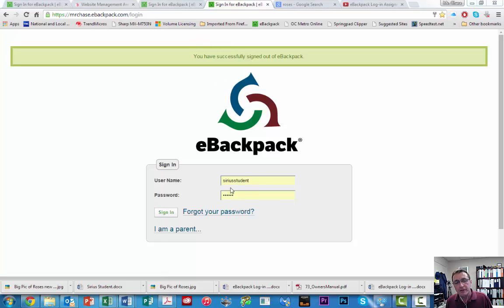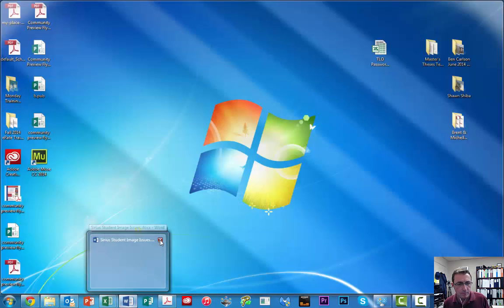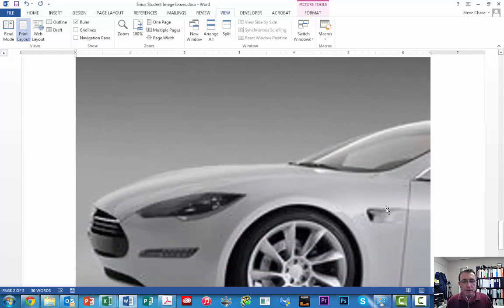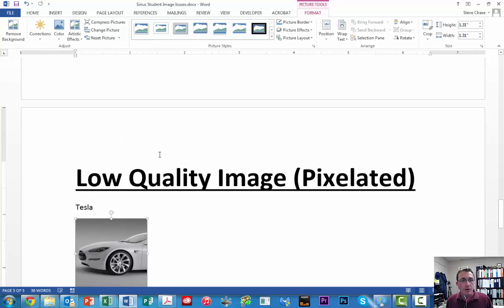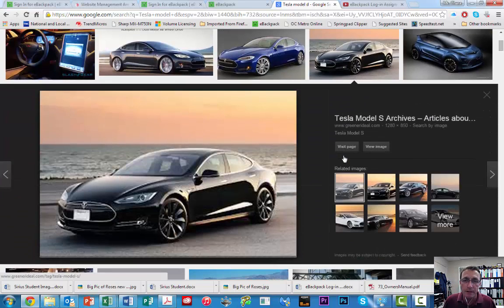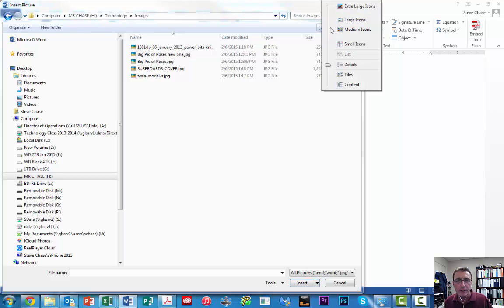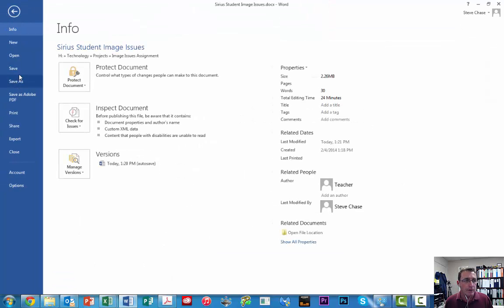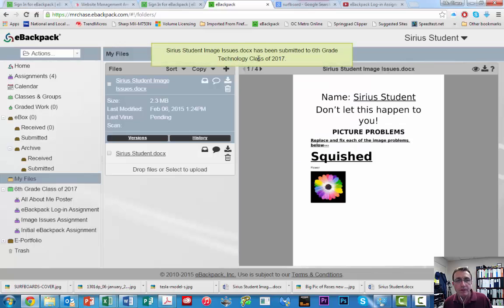Image Issue Assignment 20150206